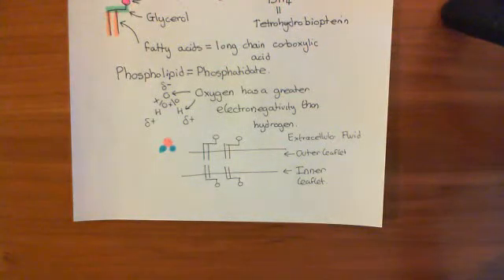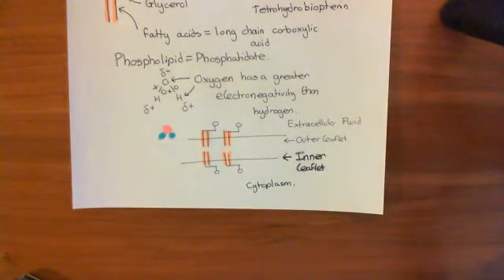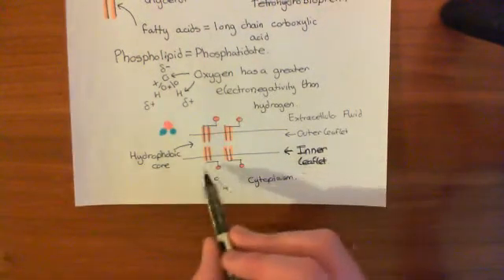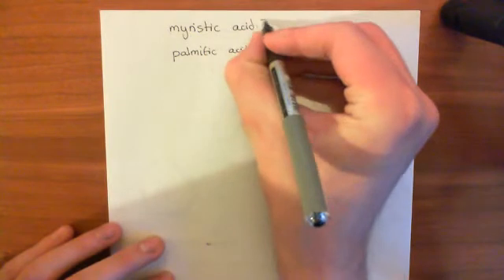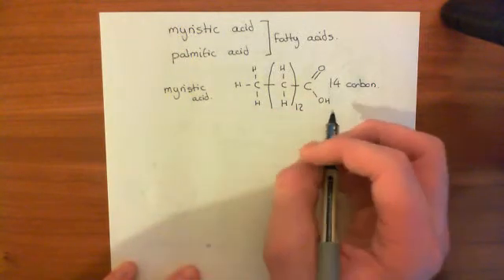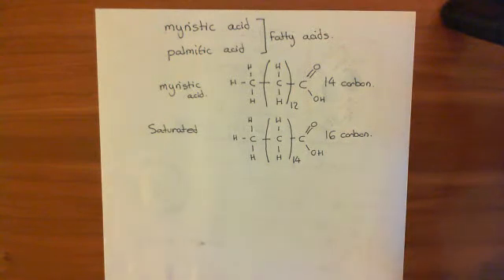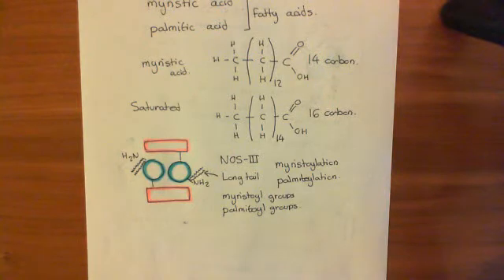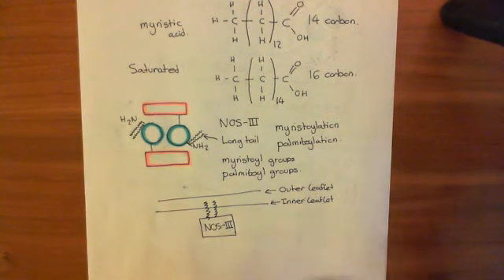Caveolae and Endothelial Nitric Oxide Synthase Part 3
In this video we discuss the targeting of the endothelial isoform of Nitric Oxide synthase to the caveolae of the endothelial cells.